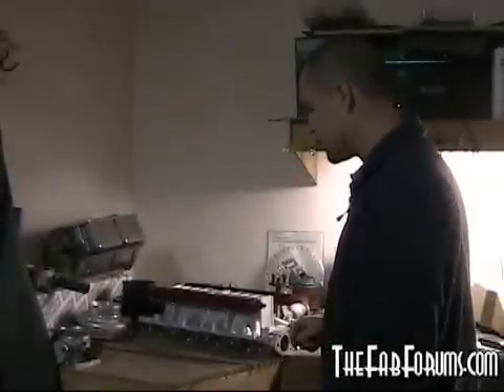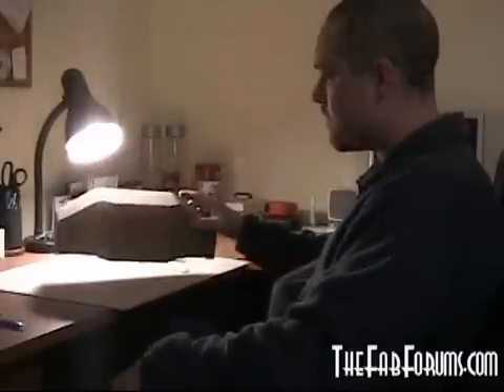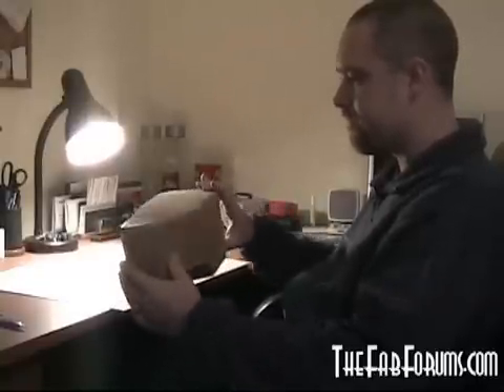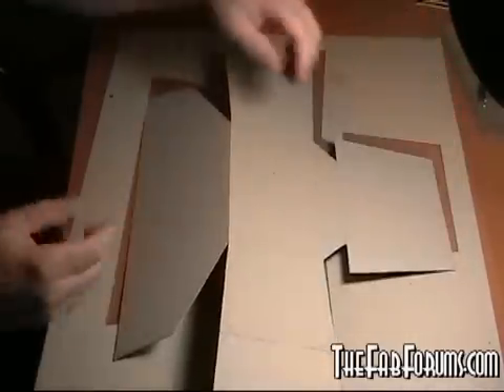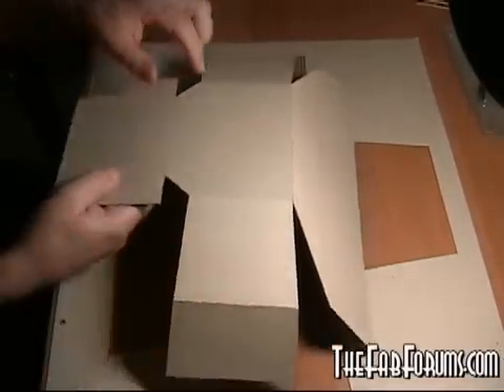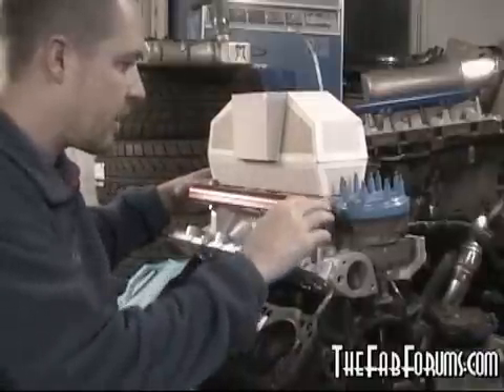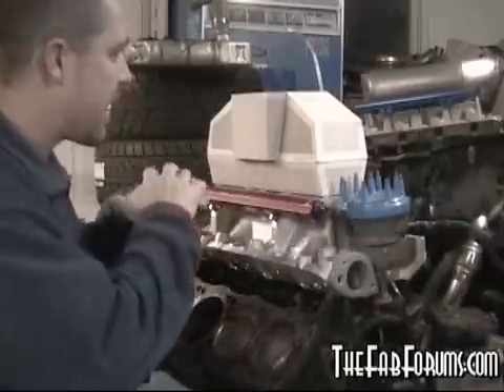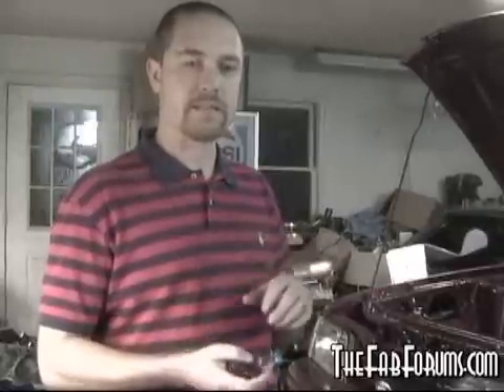How to build carbon fiber intake 1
Complete carbon fiber intake build for a ford mustang fox body. This video goes into everything from the basic design of the custom carbon fiber intake to operation. Some of the techniques shown are hand lay up and vacuum bagging of the carbon fiber parts.